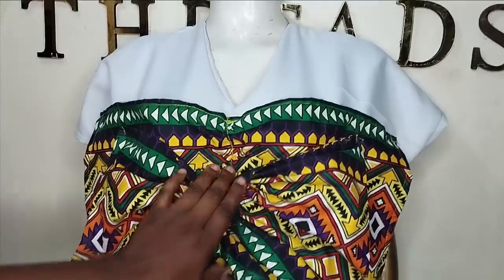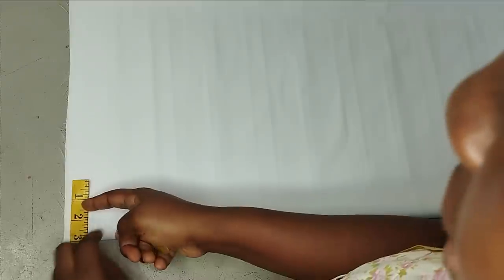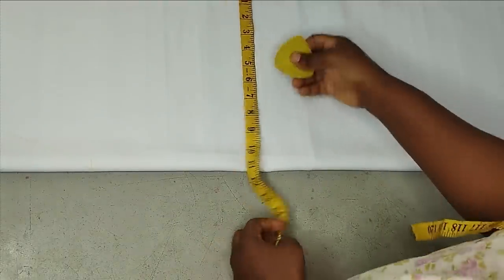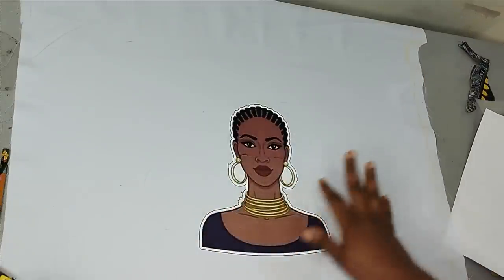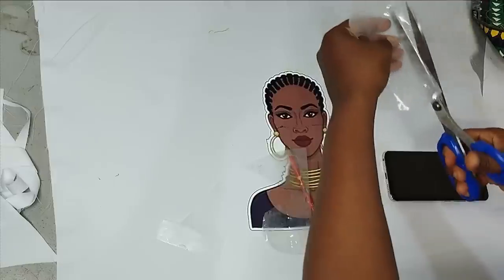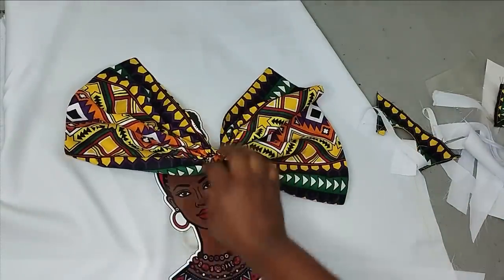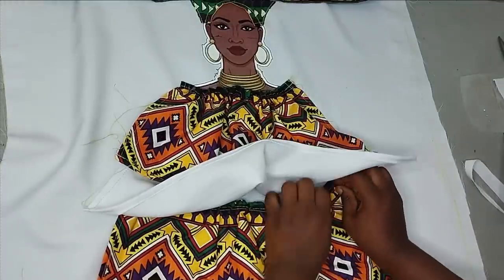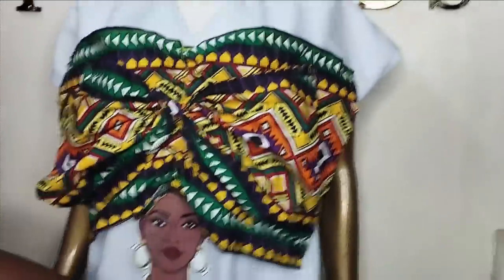How to make MAMA AFRICA Inspired 3D Ankara Patch KAFTAN DRESS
This is a DIY tutorial on how to make a kaftan dress with ankara patch work design. It is a Mama Africa inspired 3D Ankara Patch design on kaftan dress. In this Mama Africa kaftan tutorial, you will learn how to make and stitch ankara patch design with a custom made mama africa sticker on a kaftan dress.